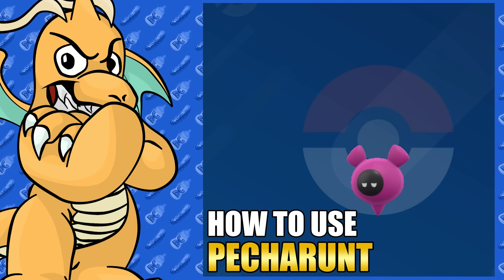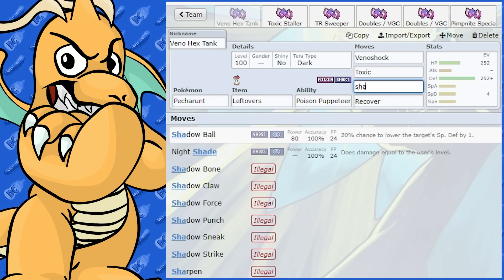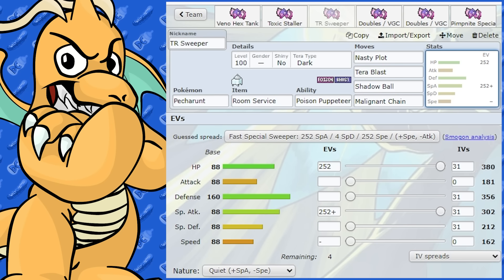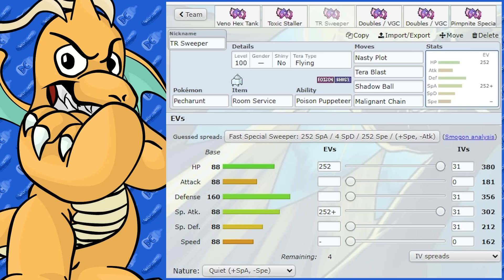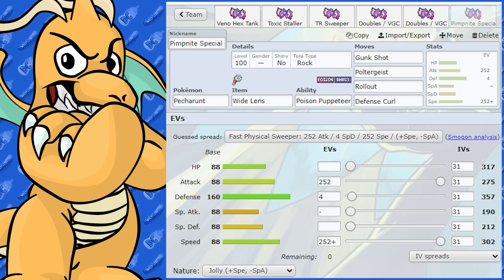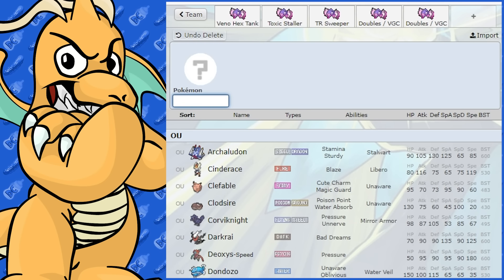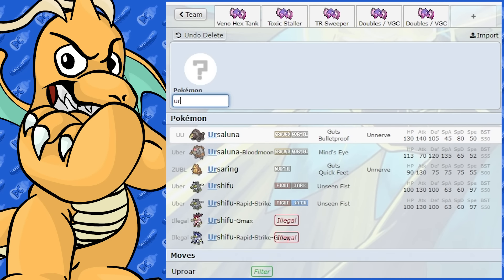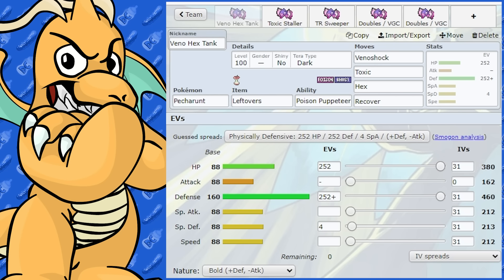Best Pecharunt Moveset Guide - How To Use Pecharunt Competitive VGC Pokemon Scarlet and Violet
My Best Pecharunt Moveset Guide Pokemon Scarlet and Violet